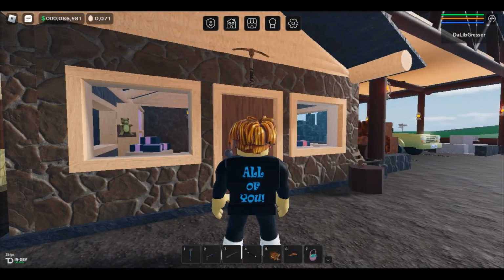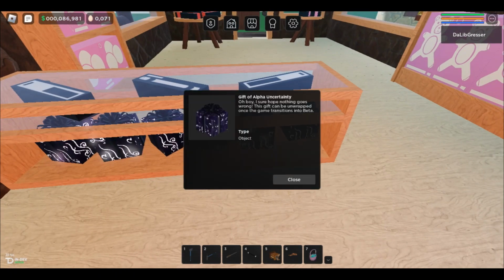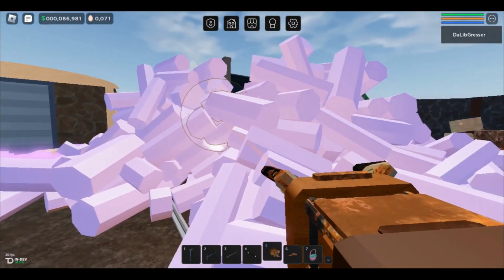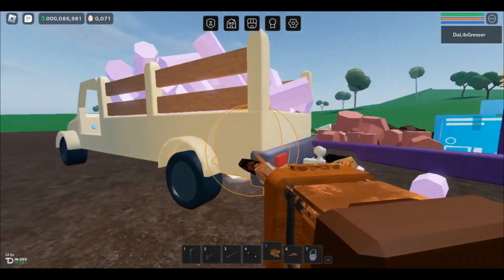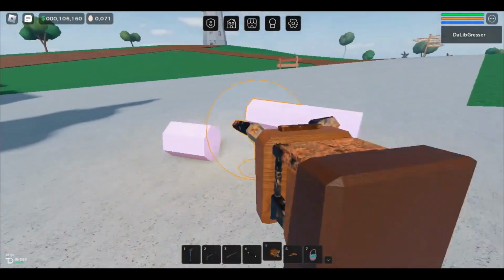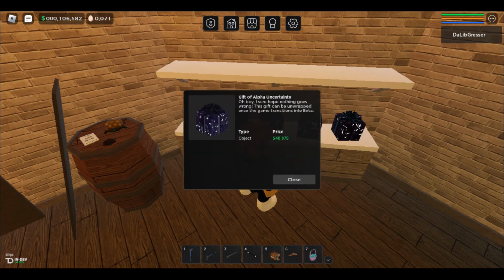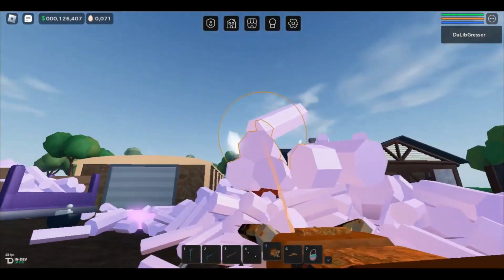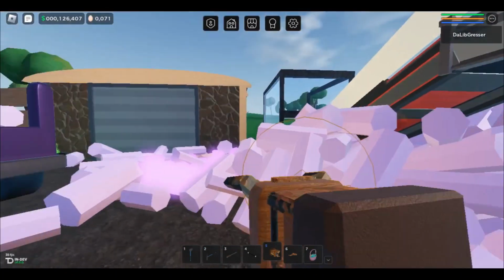Roblox-OAKLANDS-Base Cleaning Babblin'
I'm back at my main base and today decided on doing a bit of base cleaning.  Attempting to tackle some of the huge mound of purple cactus, while babblin' a bit about life and things..  Come and play Oaklands today!